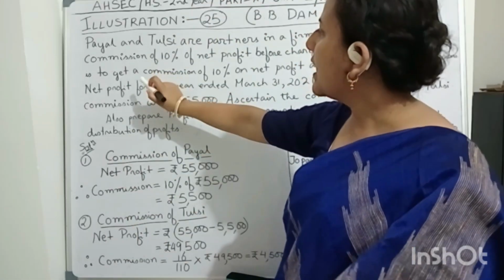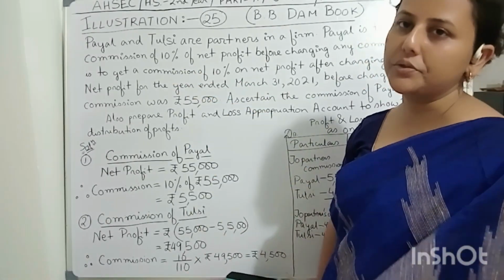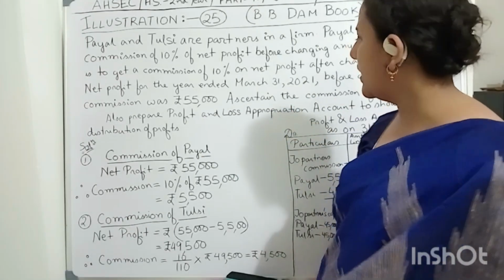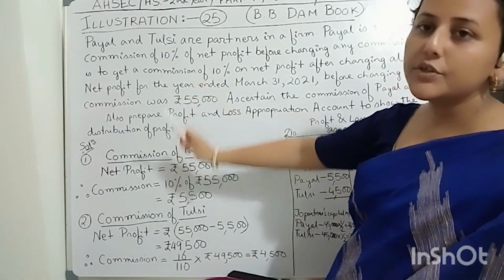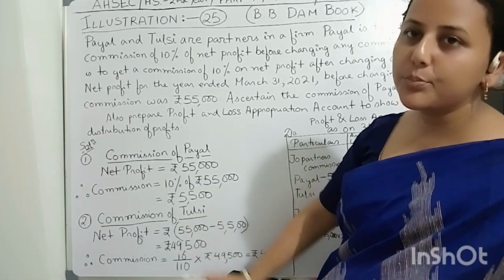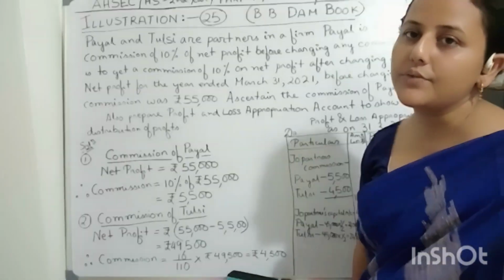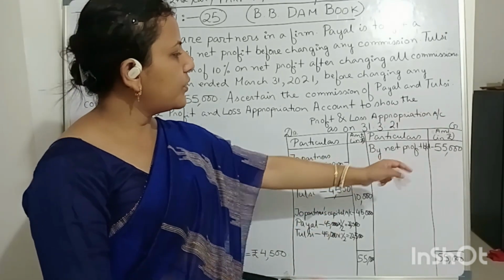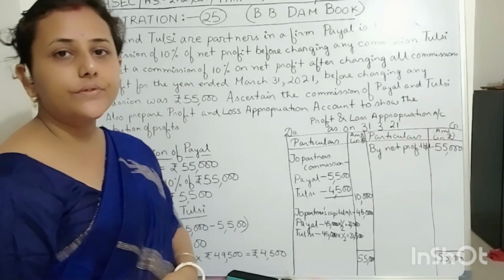Illustration -25# B.B.Dam book# H.S.2nd year# calculation of partners commission.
Illustration -25
B.B.Dam book
H.S.2nd year
Partnership -Fundamentals
Unit-1(part-A)

calculation of partners commission

HSC2025 (or the specific year of your exam)
ClassOf2025 (or the specific year of your graduation)
BoardExams (if applicable)
ExamSeason (if applicable)